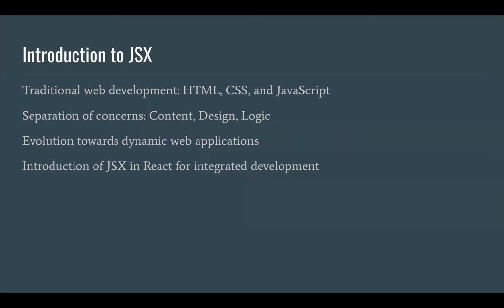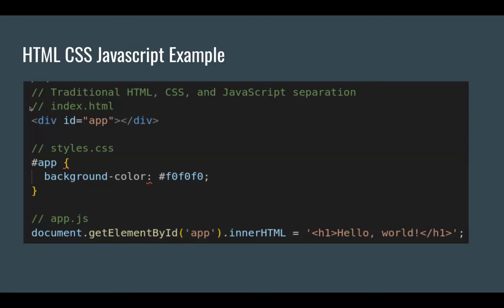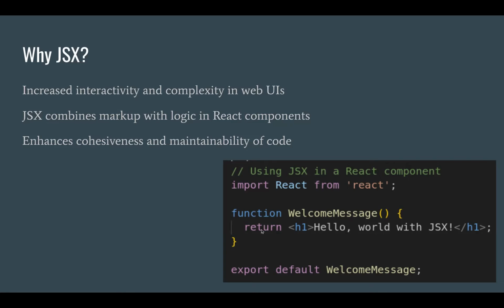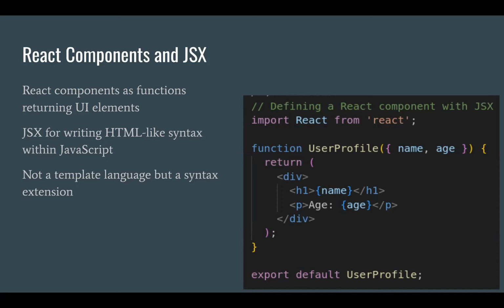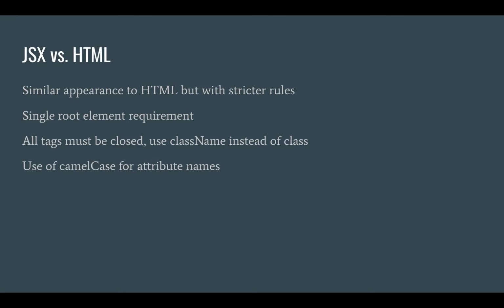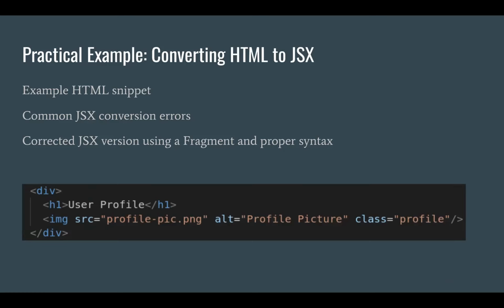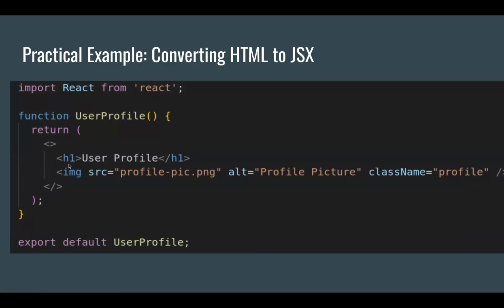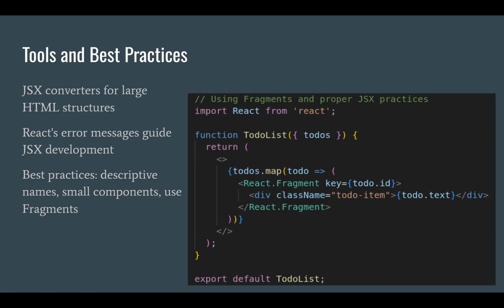Introduction to JSX